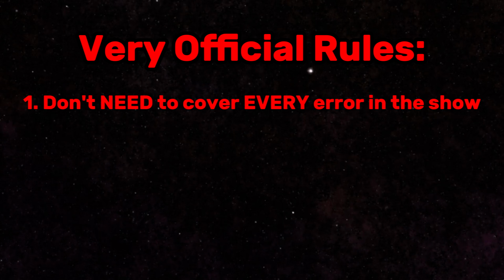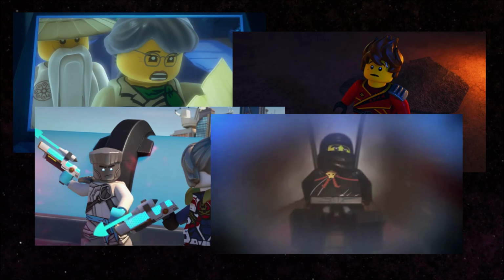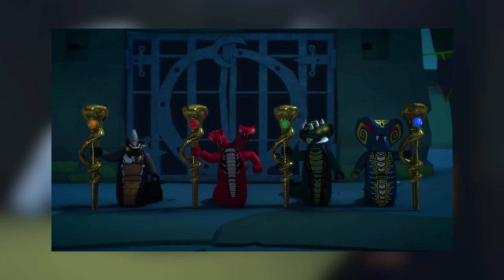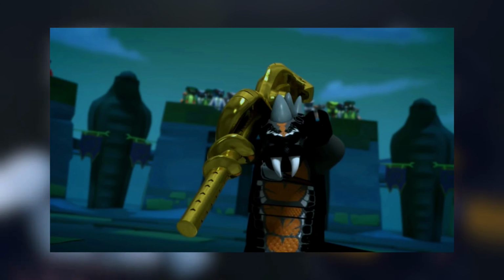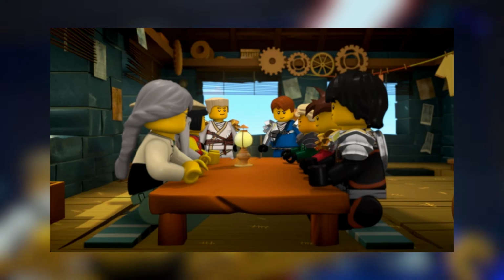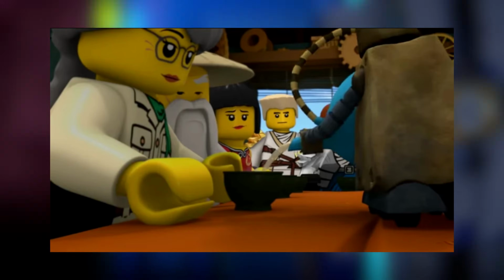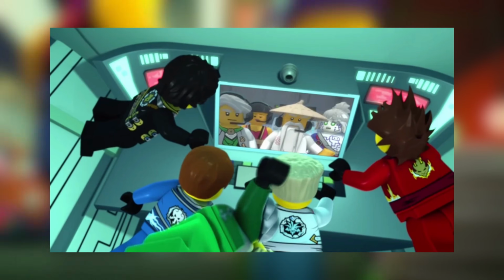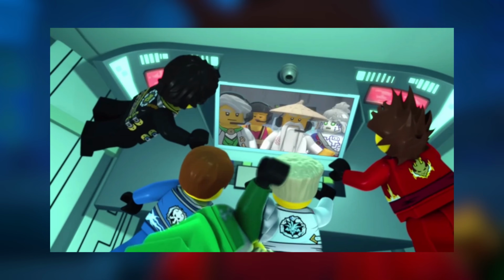INTERESTING ANIMATION ERRORS in NINJAGO (Part 1)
Animation Errors are a guilty pleasure of mine lmao

like and sub :D